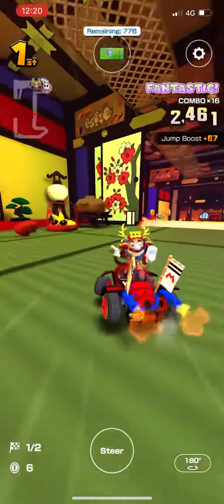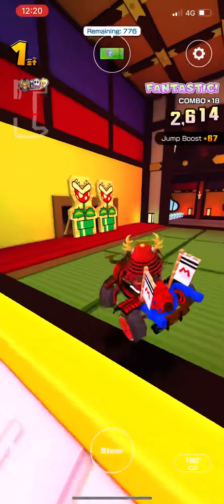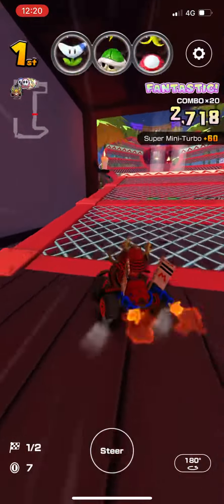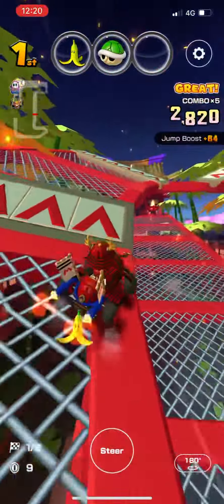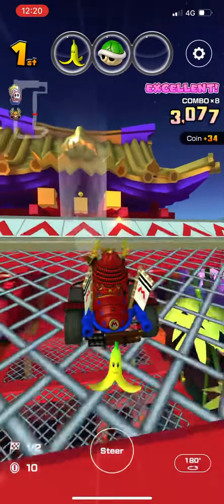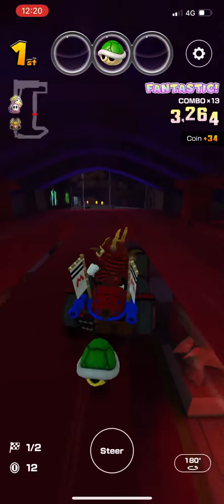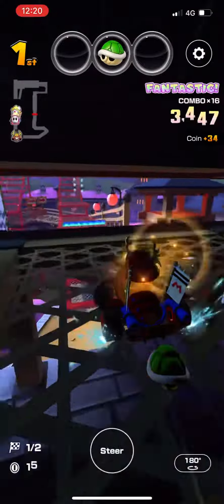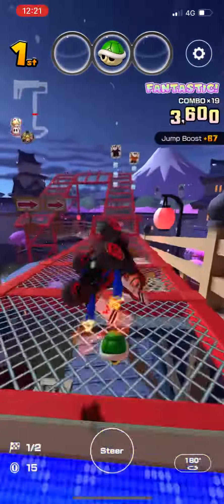Mario Kart Tour: Mario (Samurai) Gameplay [#15] - Ninja Hideaway T (3 items)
Here’s the gameplay of Ninja Hideaway T, playing as Mario (Samurai) in 50cc.

In the Ninja Tour, you’ll get a chance to play as Mario (Samurai) from the TOP shelf. BUT! If you want to play as him at the top shelf, prepare for saving your High End Skill Up Tickets, you need to level him to 8!!!